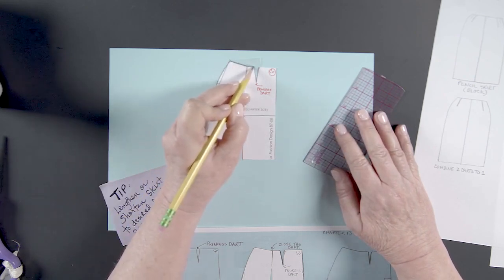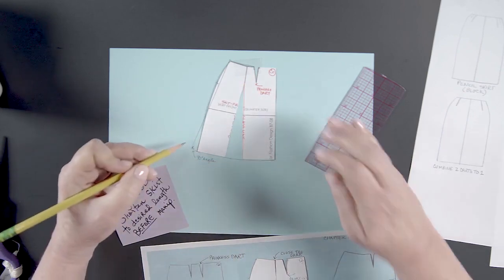3 1 VIDEO 2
pattern designing lesson 2